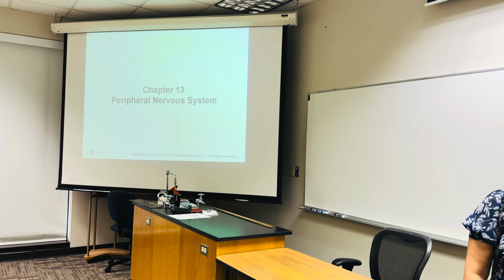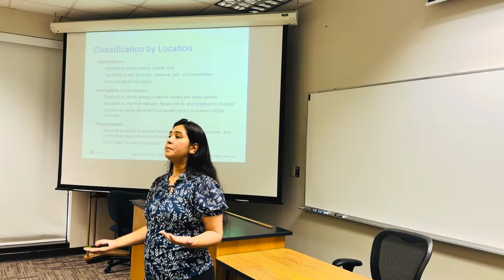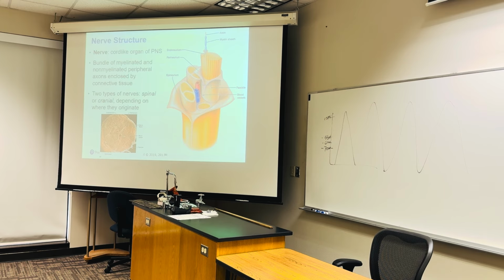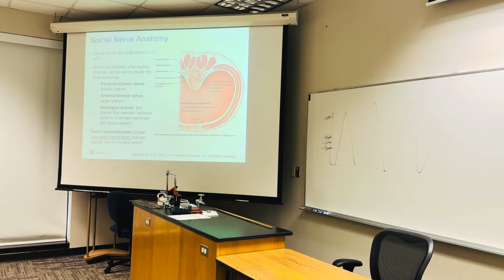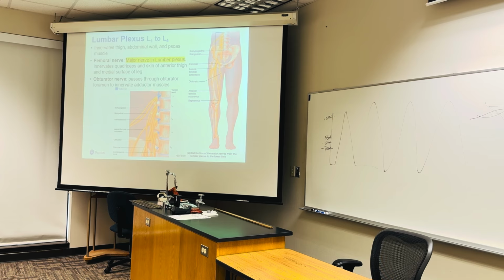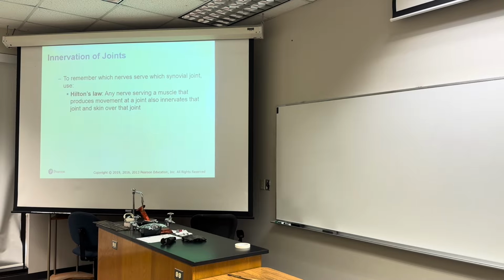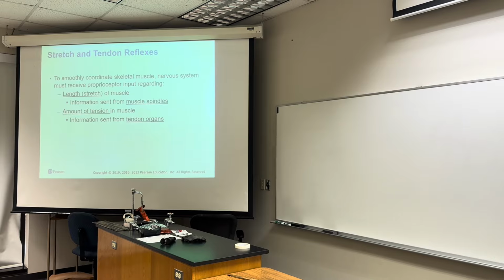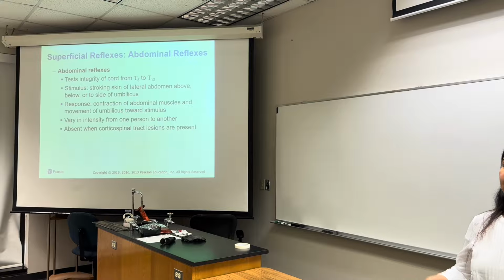A&P 1: Chapter 13